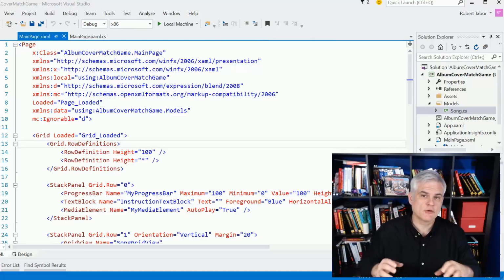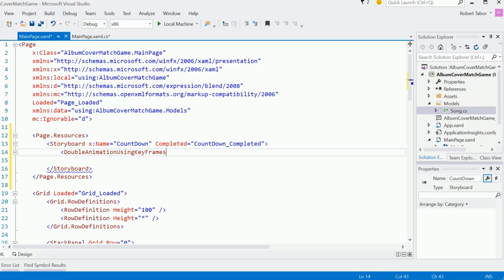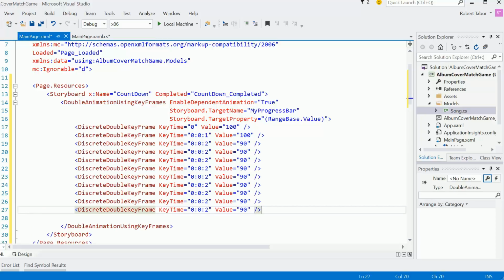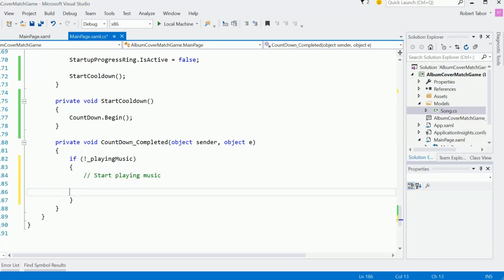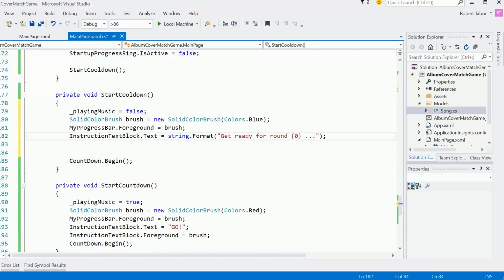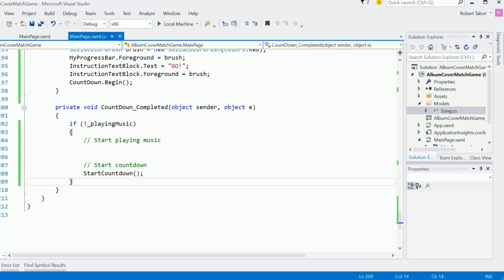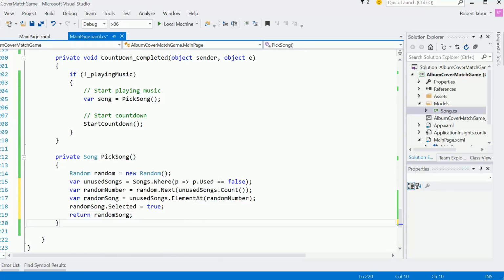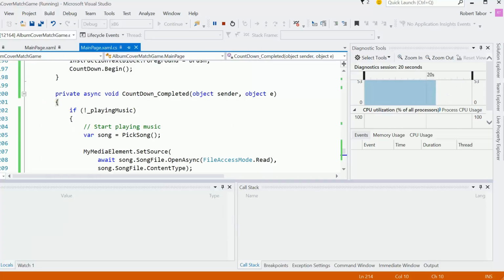UWP-066 - Album Cover Match Game - Employing Game Logic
In this third video, Bob re-focuses on the game logic, filling in some core missing pieces like music playback and more.